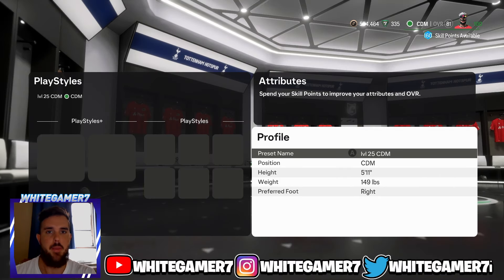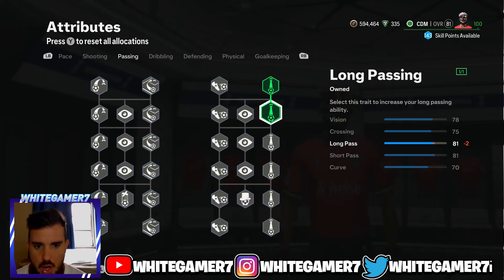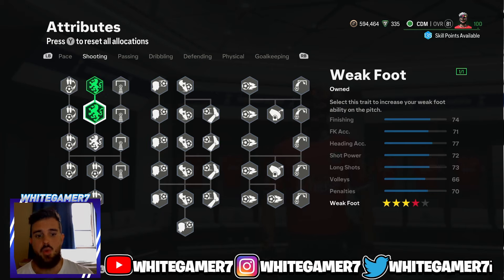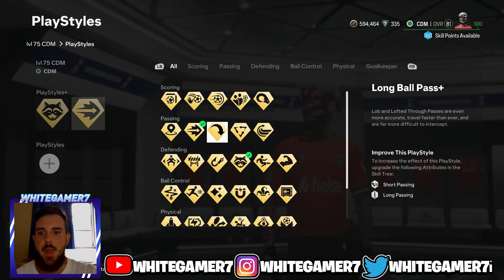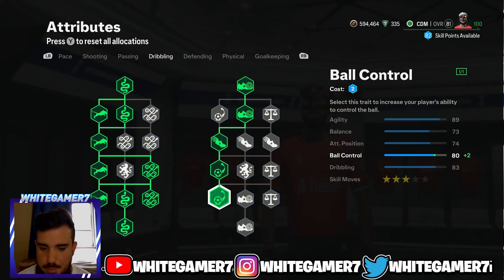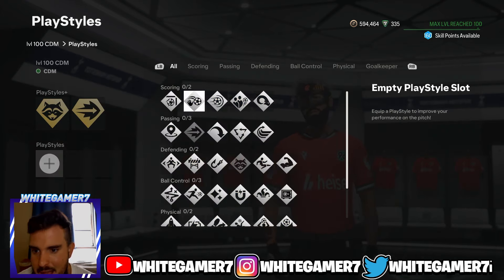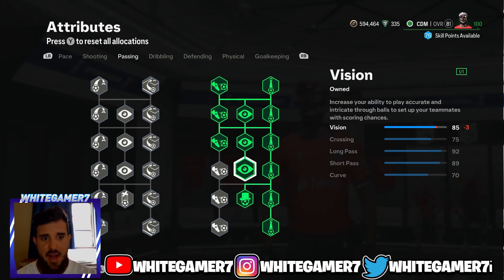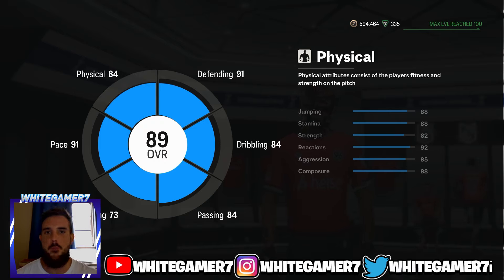BEST CDM BUILD FOR LVL 25,50,75 & 100 | EAFC 25 Clubs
best cdm build ea fc 25 pro clubs cdm build eafc 25 pro clubs cdm build ea sports fc 25 pro clubs build cdm whitegamer7

00:06 Intro
00:07 LVL 25
03:09 LVL 50
06:43 LVL 75
11:49 LVL 100